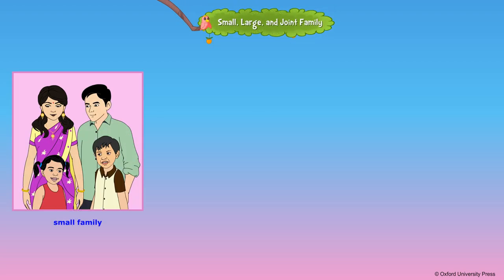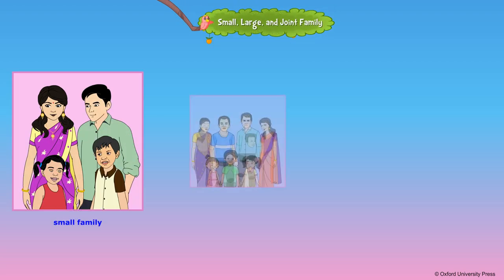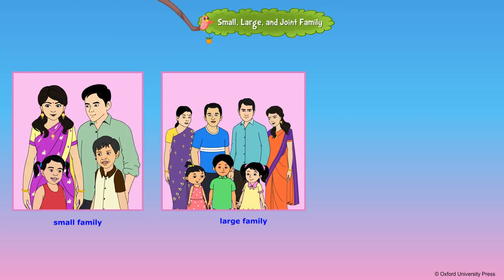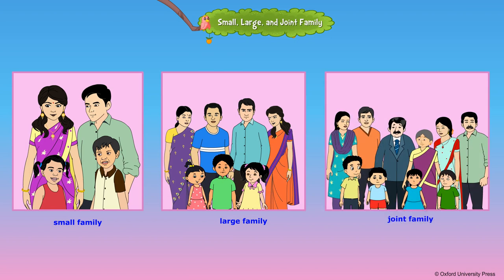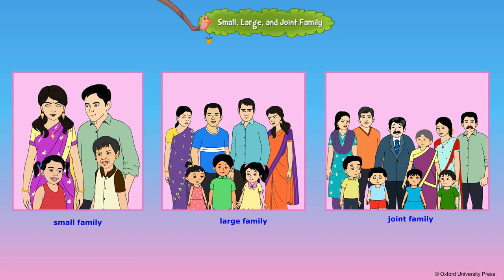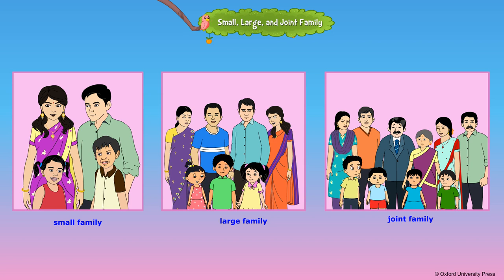Small Large and Joint Family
Class 1 Small Large and Joint Family